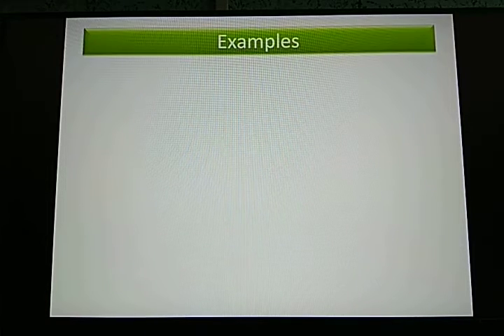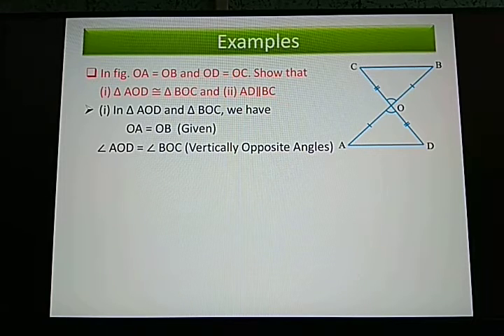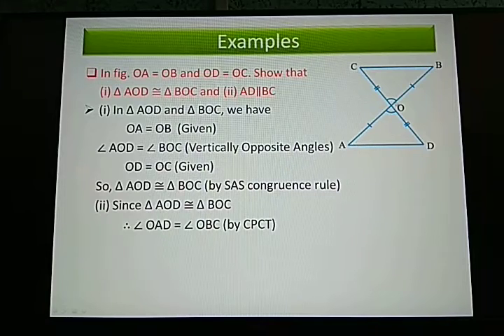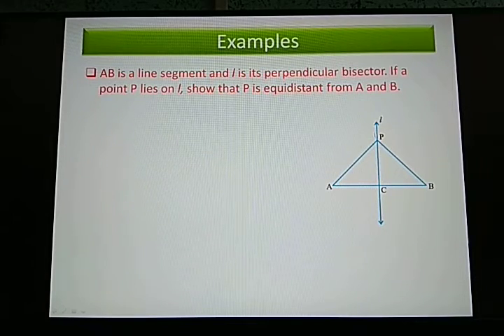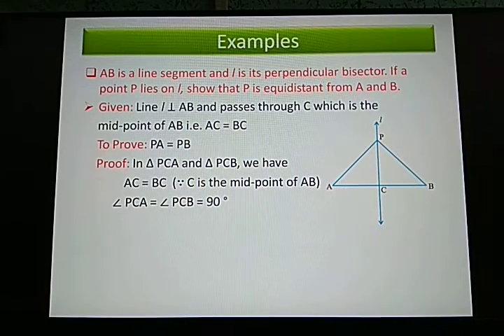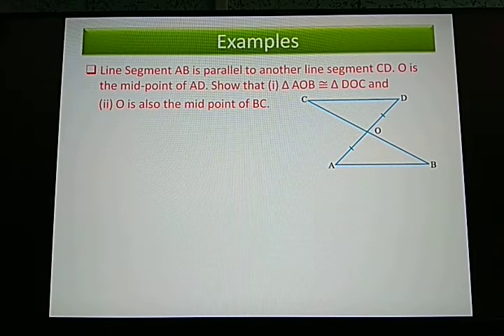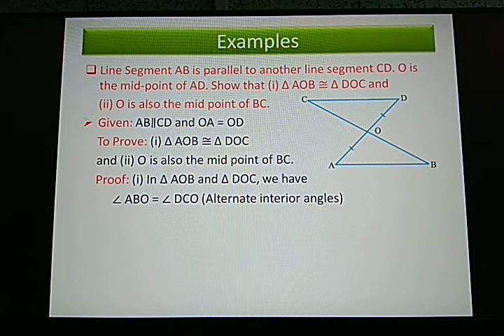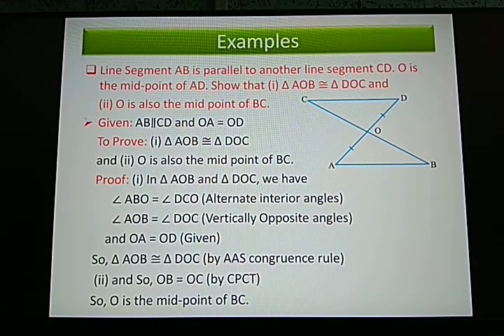Chapter 7 : Examples 1,2 and 3 | Class IX (Mathematics)